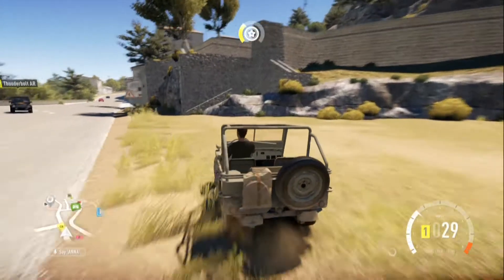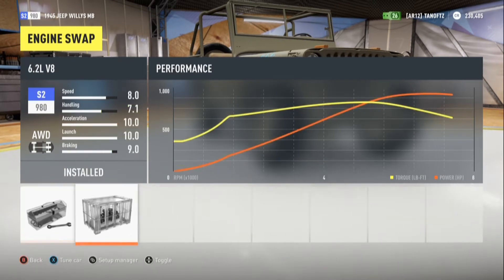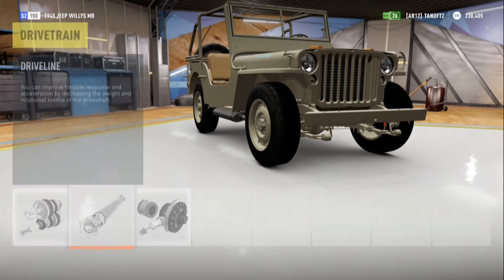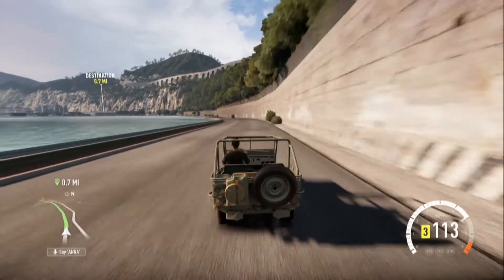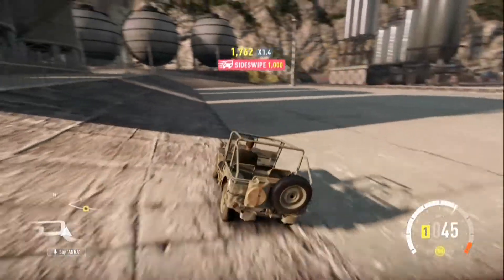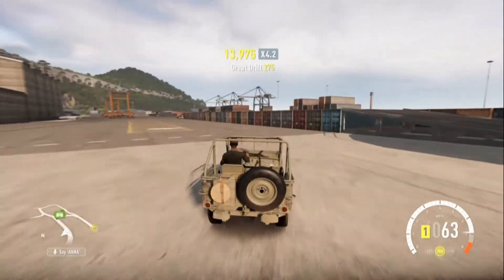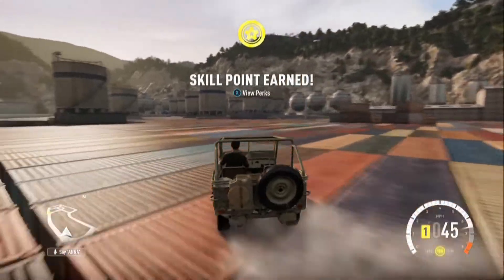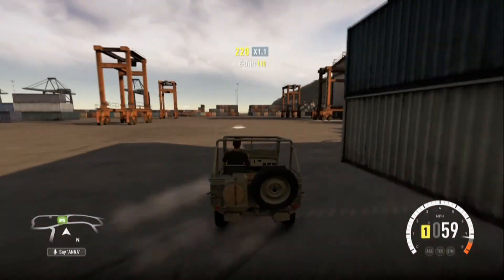Forza Horizon 2 - Best Drift Car?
What do you guys think of this surprisingly good drift car?